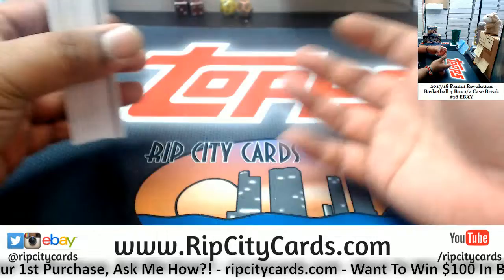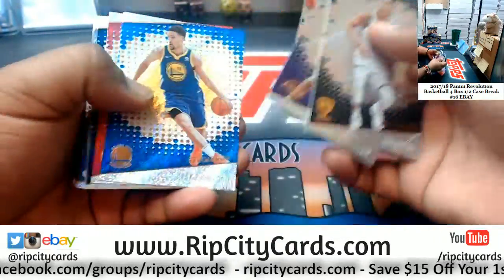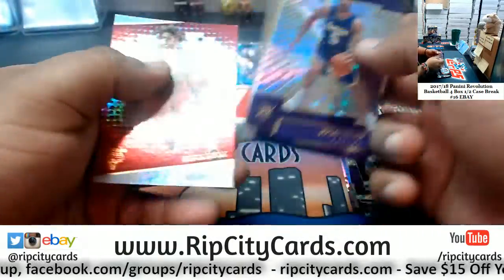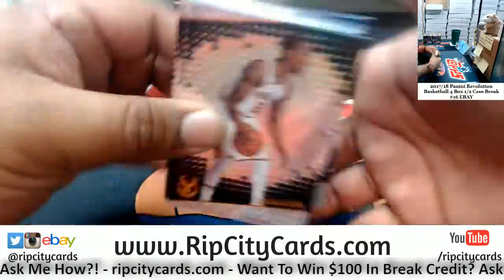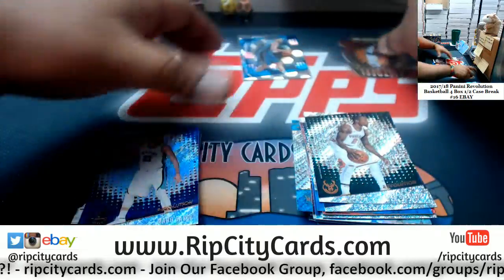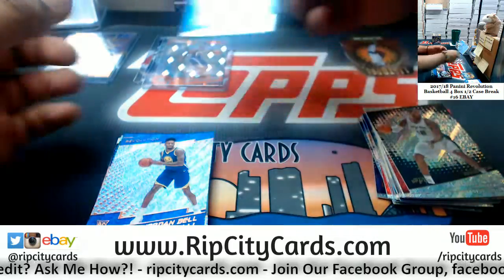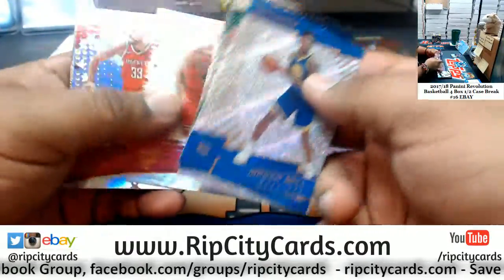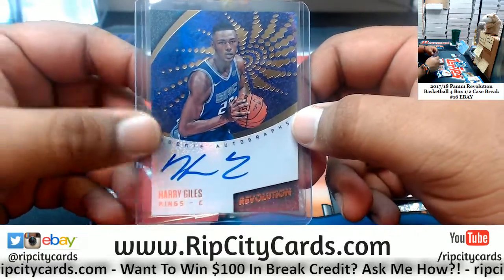2017/18 Panini Revolution Basketball 4 Box #16 EBAY